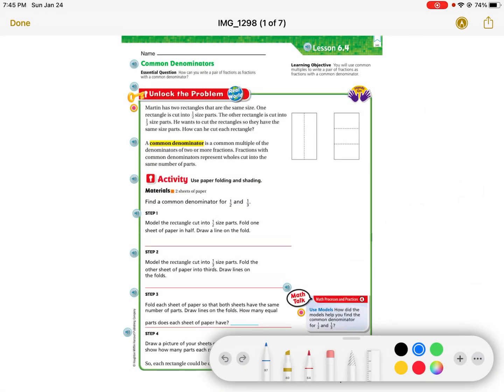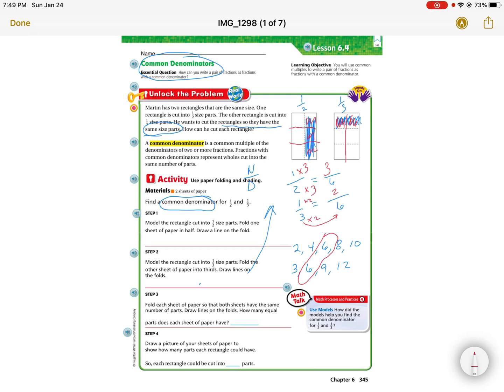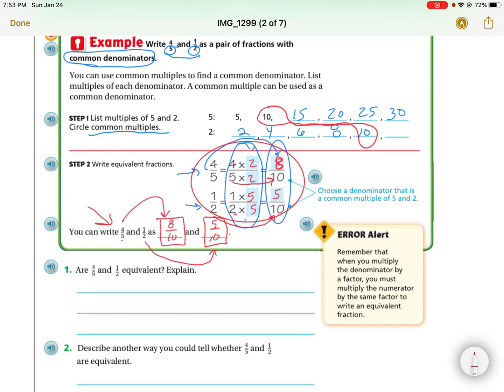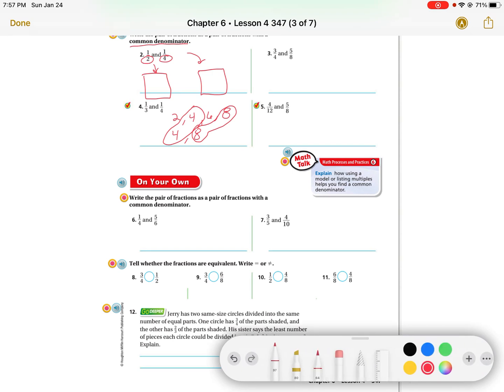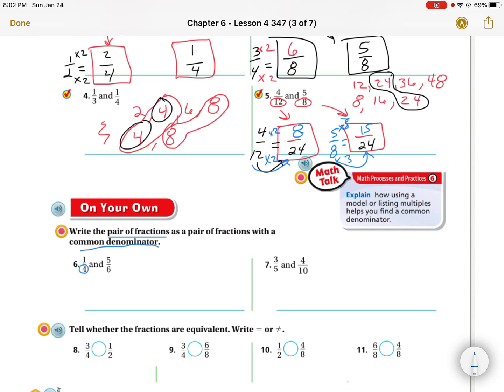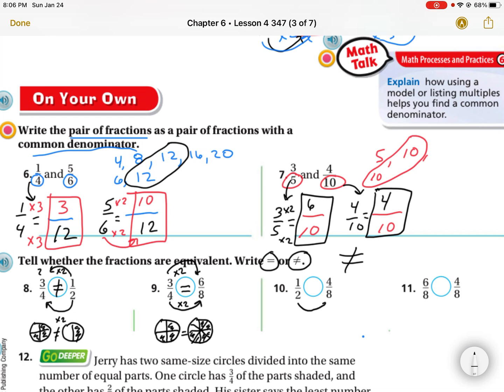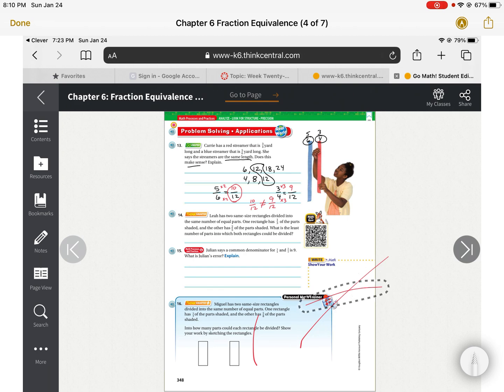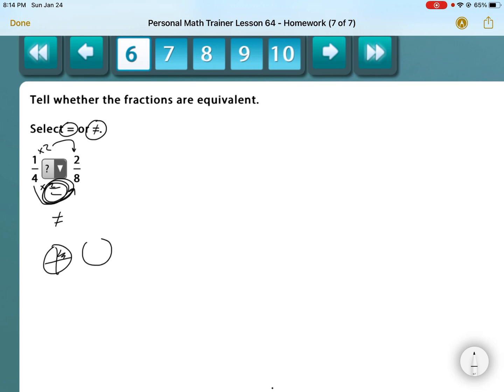Go Math 6-4, 4th grade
Find a common denominator to make equivalent fractions.